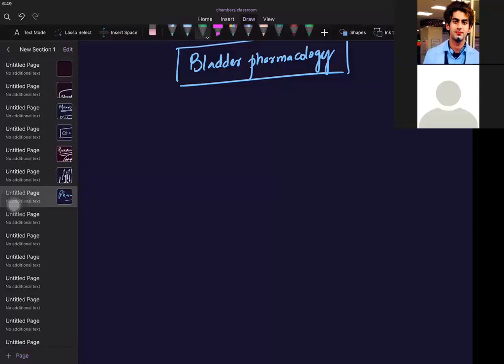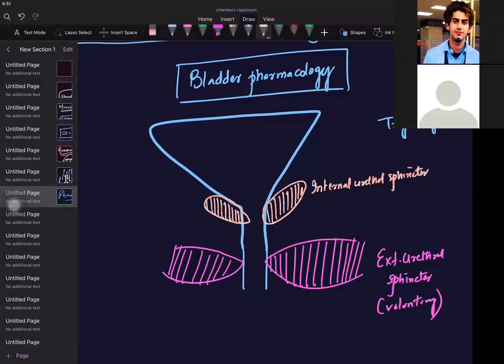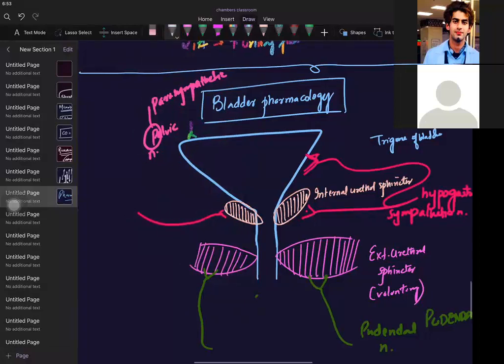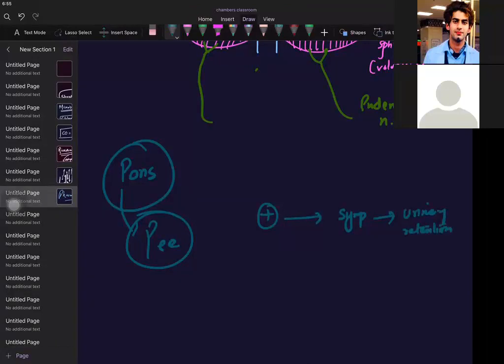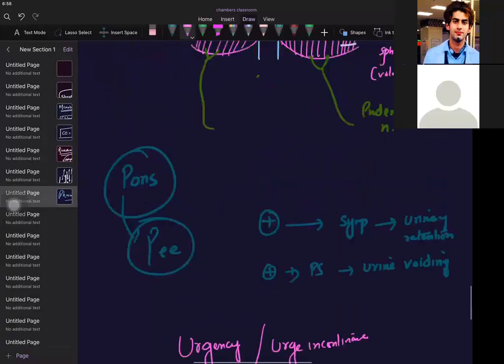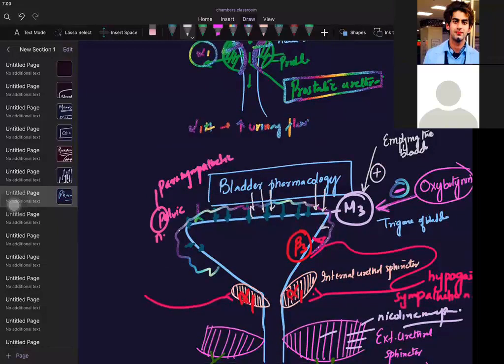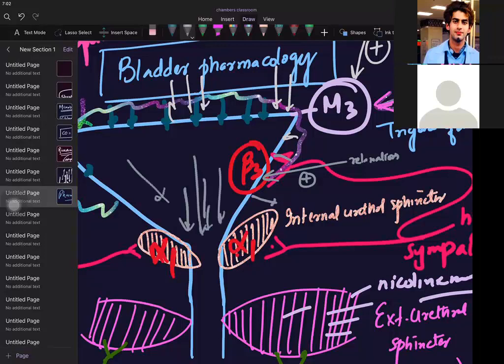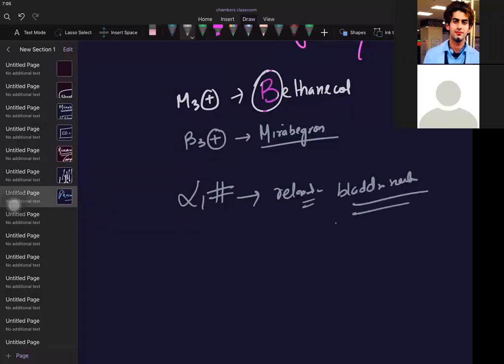Live Classroom(Pharmacology): Autonomic nervous system 12- Urinary Bladder pharmacology